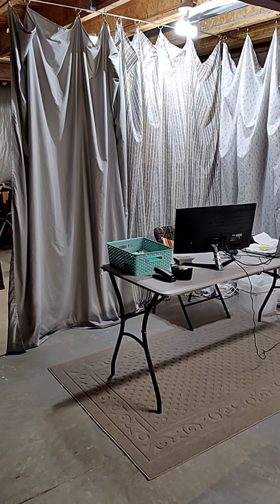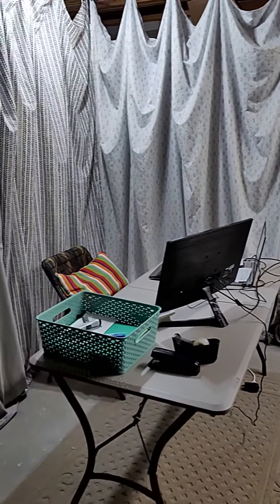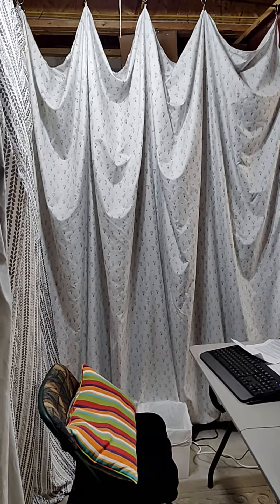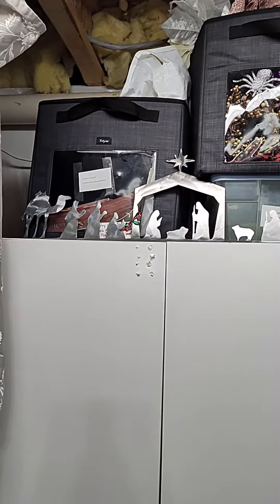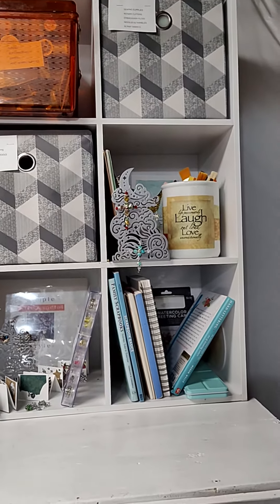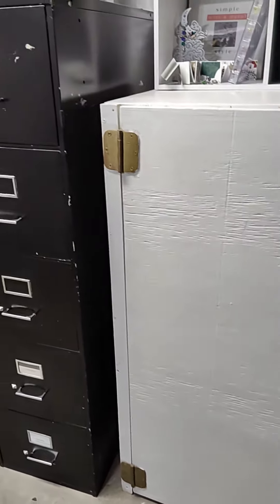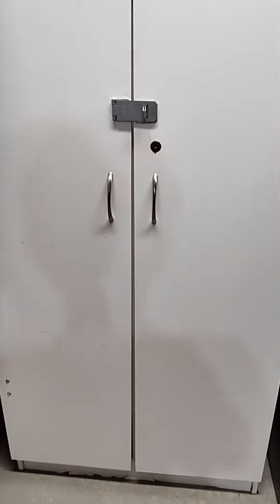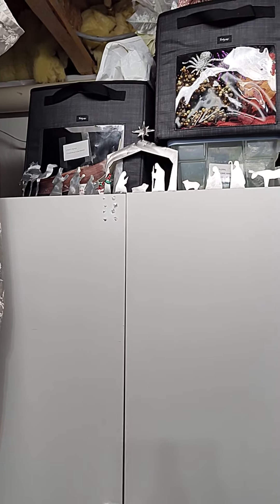Chris office and craft station.